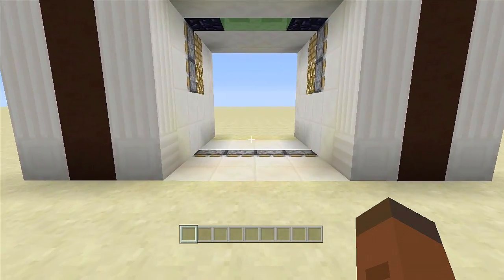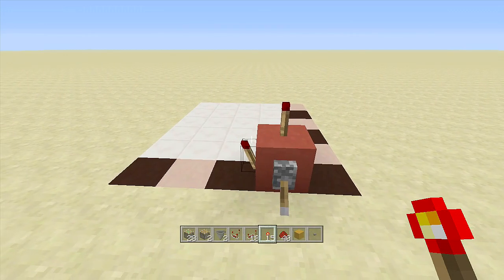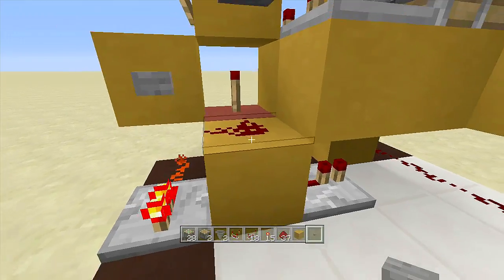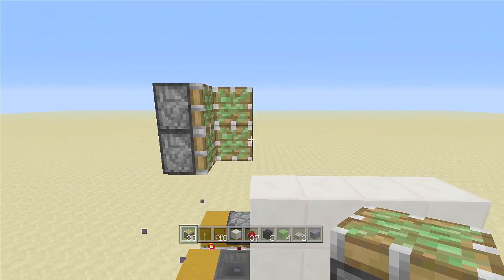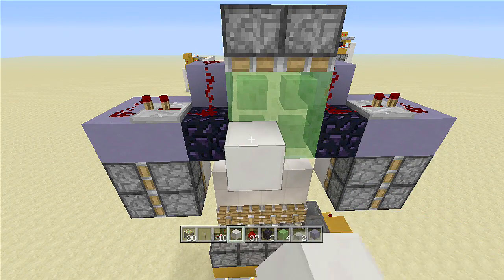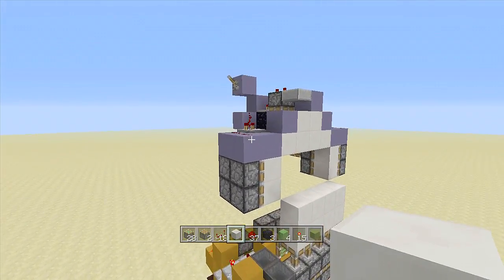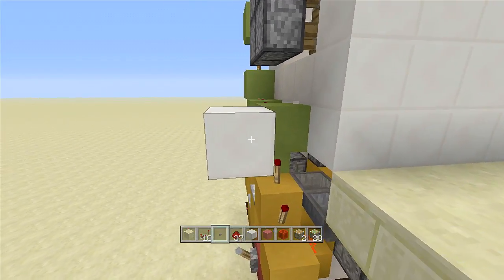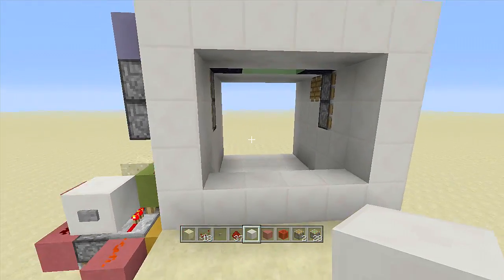Minecraft: Simple 4x4 Flush Piston Door!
(Xbox TU31/CU19 Playstation 1.22) Redstone Tutorial: How to build a Simple 4x4 Flush Piston Door!